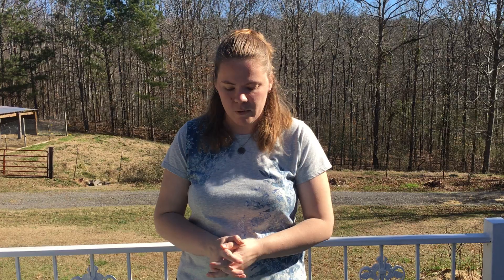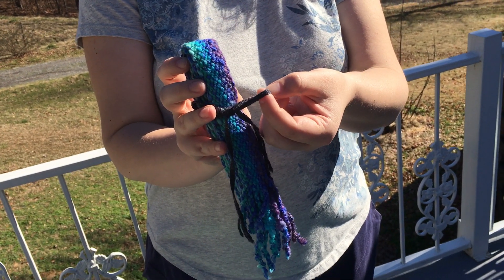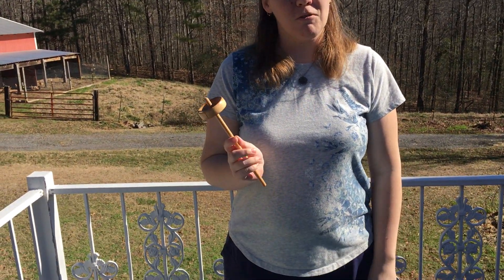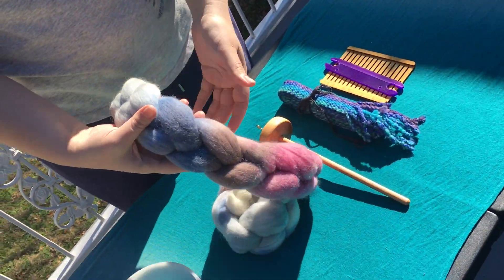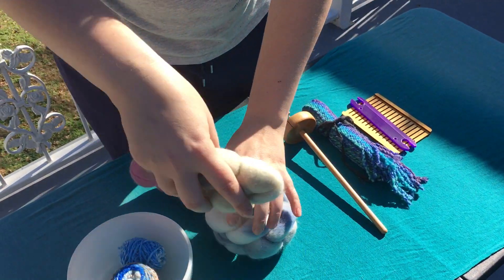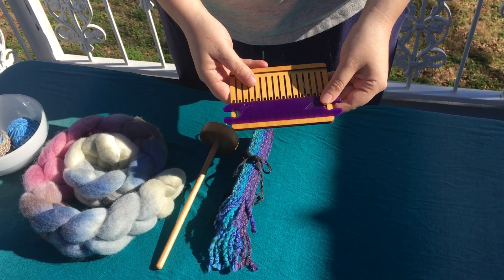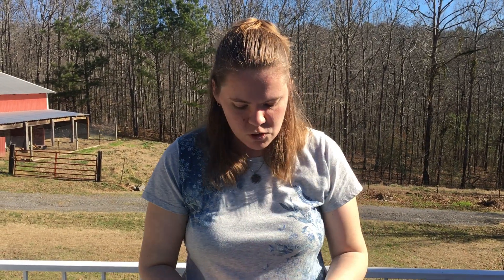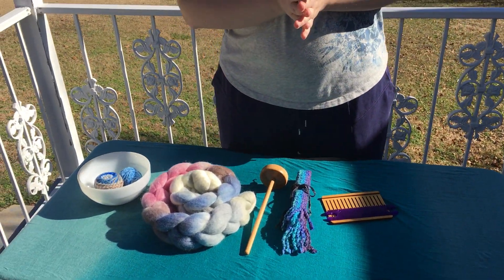Braid to Belt Intro with Spinning Shadows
Hi everyone! If you're as excited about this little series as I am here's what you need to know.
The blog version with pictures and directions will be going live on my site 1 a week for 4 weeks till all 4 sections are up. ( so depending on when you see this they may all be up or just 1,,,.)
Click here for the first one and when the others are up they will be linked to the same blog section of our site.
If you'd like to see the full videos with directions from both me and Jessica from Spinning Shadows with all of the step by step directions please sign up for even just lowest tier of our Patreon account.  It's really a lot of info and I like to keep some special " exclusive content" as a thank you to our Patreons. They really help keep the My Local Wool website up and running ( where the proceeds go)  Please check out this link
our who dream yarn course, section on mindfulness in crafting , drop spindle course too much content on there so there are lots of options and you can cancel at any time.

Please follow us andSpinning Shadows for more great videos

Free fiber arts resource, just for you!
I don’t know about you but we think there’s enough to be gloomy about these days. The staff over here at CHY is pretty dedicated to laughing and messing around with yarn. Making mistakes , designing new patterns in the process of making mistakes… Making crazy weaving projects or needle felting just because we got a notion too. Pretty much the one thing that ties all of our crazy fiber projects together is we really like supporting what we call “ Cottage Industry”. In our minds this can range anywhere from a small farm selling its wool to a larger family owned yarn company.  Not that we have anything against the main line stuff that is found in big craft stores there’s a time and a project for everything but thanks to our underground more punk rock roots we just really dig the less “mainstream” options.
In honor of all things fibery We’ve put together this fun resource page for you in hopes of getting you as equally excited about our cottage industry favs as we are.
If you’re a bit much, and not for everyone yourself then congratulations you’ve found your friends here.
Our popular E book and Designer Pattern guide for Hand spun or unusual yarn
3 Free Skeins of Yarn Lux Alpaca Wool Blend Yarn ( please just cover the shipping )
Free web-class on learning to Spin on a drop Spindle
Free access to our DIY drop Spindle mini course
Free Hand Spinner Field Guide for everything a new spinner could want to know
Lots of great coupons for yarn and spinning fiber ( we’re talking huge discounts to try new things)
Tips on finding small farms and businesses to get your newest supplies from local to you.
This little E book has become a cult favorite and gets tons of downloads every week. Here it is incase you hadn’t found it yet. It features Free Designer patterns for Crochet, Knitting and Weaving with that cool yarn in your stash you don’t know what to do with.